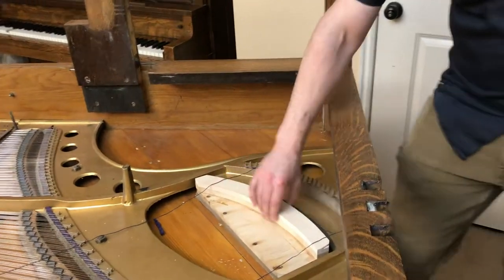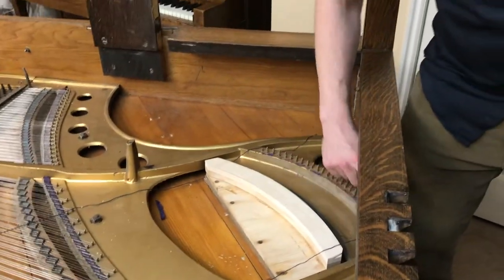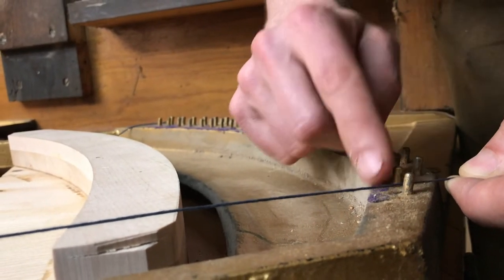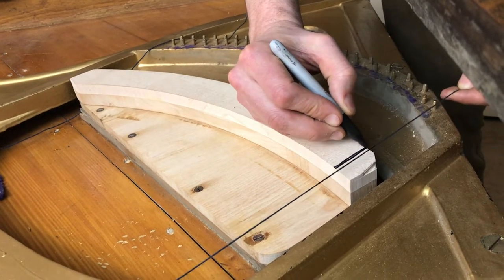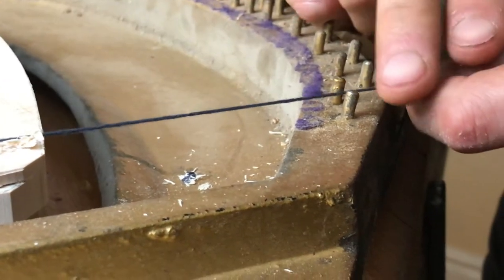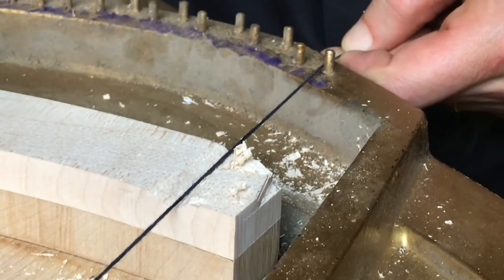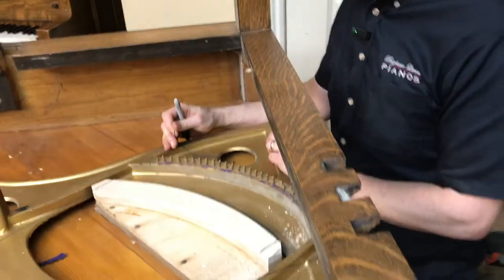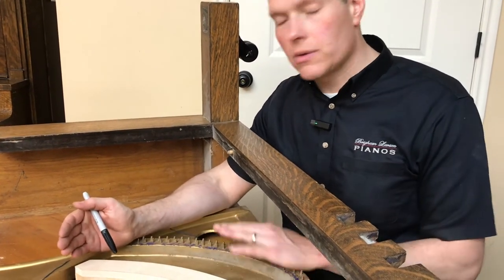Determining Piano Bridge Height for New Upright Bridge Cap